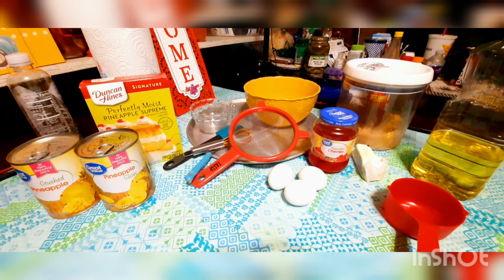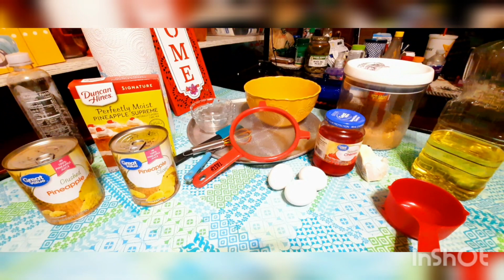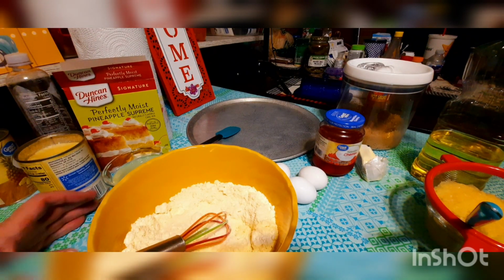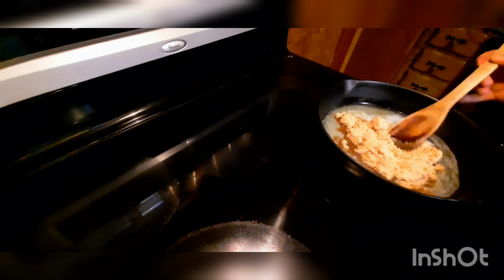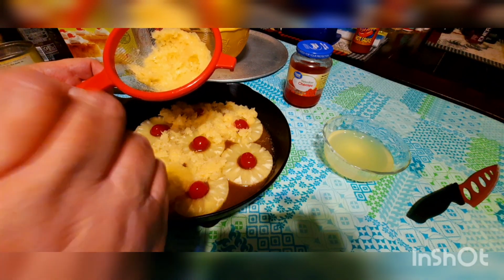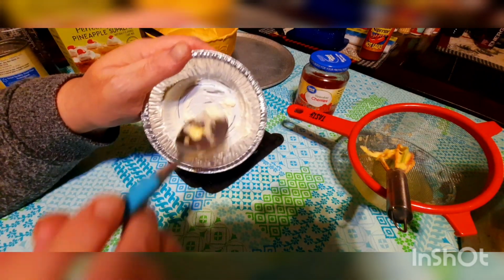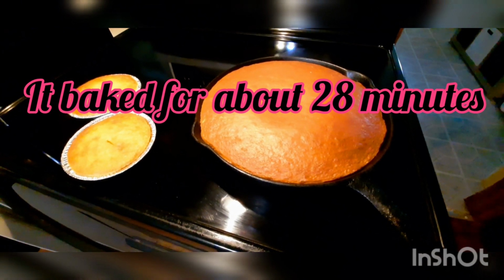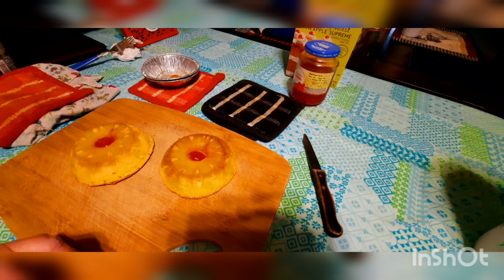Pineapple Upside-down Cake🍍| Bake with Penguin | Easy and Delicious | Come Join Me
Penguin and the Chef
Farmersburg, Indiana  47850

Pineapple upside-down cake recipe:

1 box Cake mix (yellow, white, or pineapple)
   (make cake according to package directions,
     but substitute water for pineapple juice)
1 large can pineapple slices
1 large can crushed pineapple
1 jar maraschino cherries (only need 6-7)
1/2 stick of butter or 1/4 cup margarine
1 to 1-1/3 cups packed light brown sugar

***Refer to video for ingredients and step-by-step instructions***